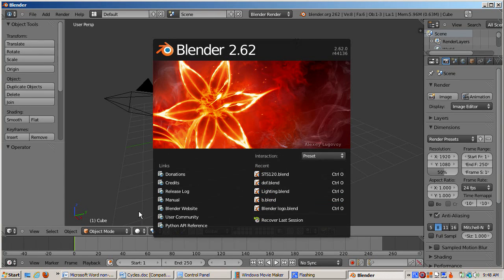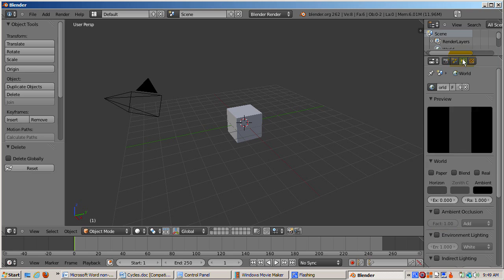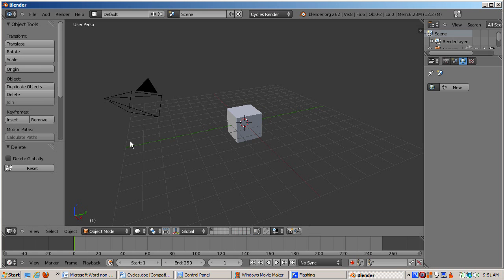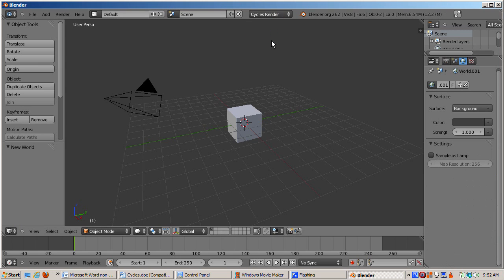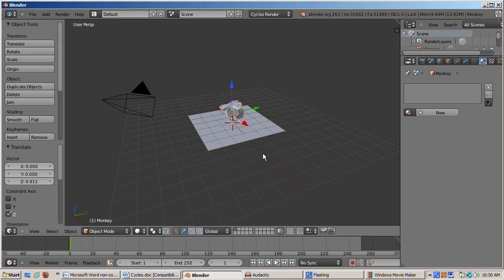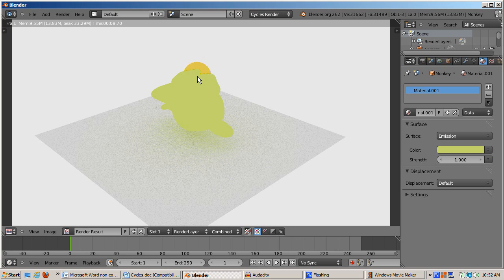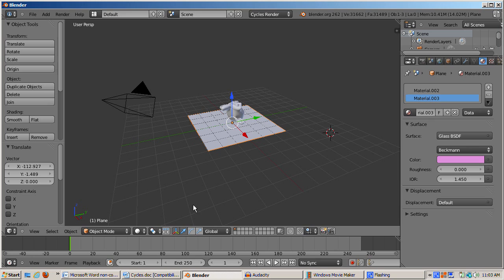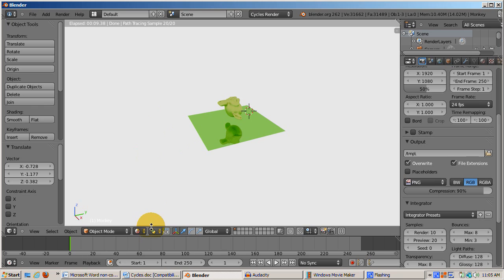Ira Krakow's Blender 3D 2.62 Cycles Tutorial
Cycles is the new Blender rendering engine that uses physically based lighting and shading.  This video explains the Cycles enhancements.